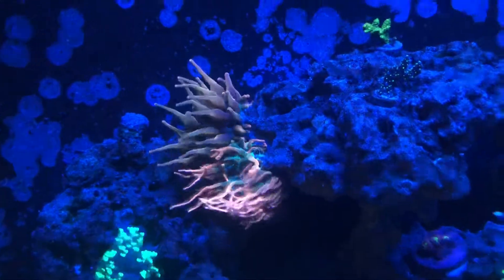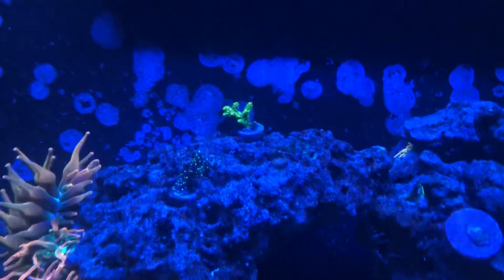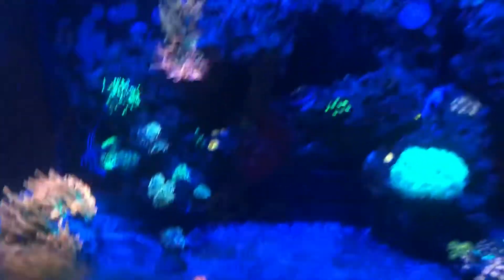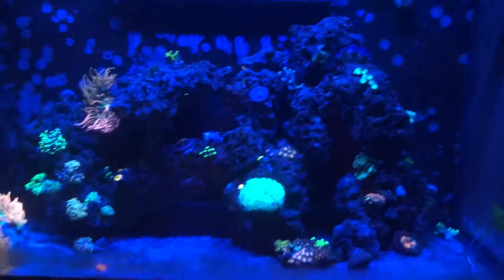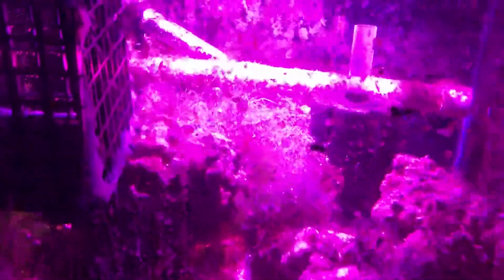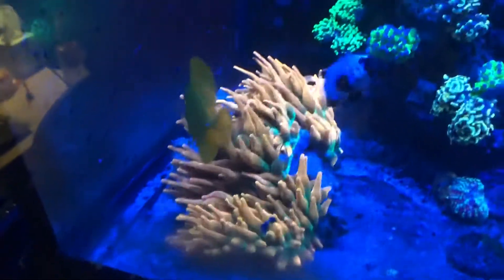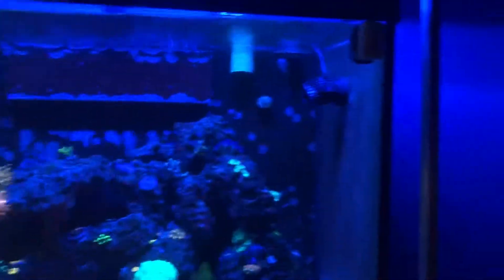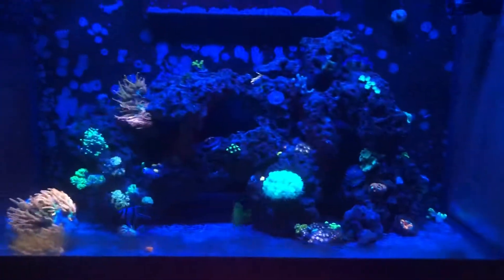Memorial Day Weekly Update